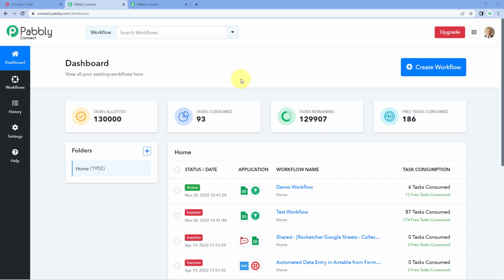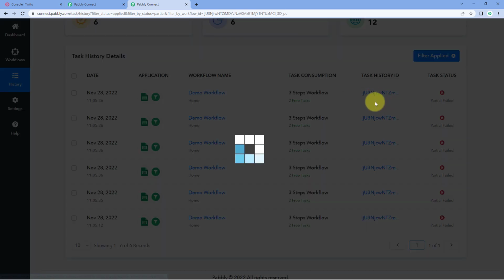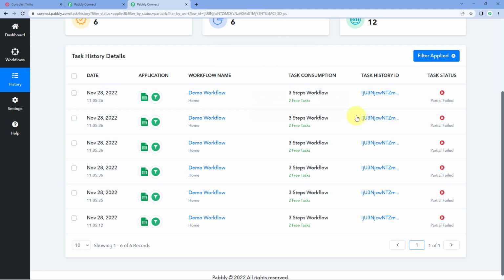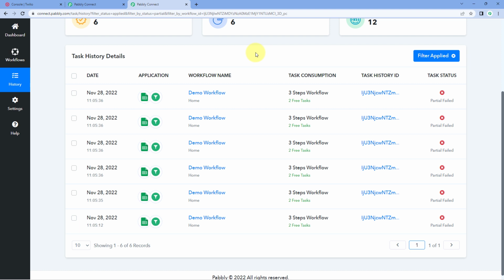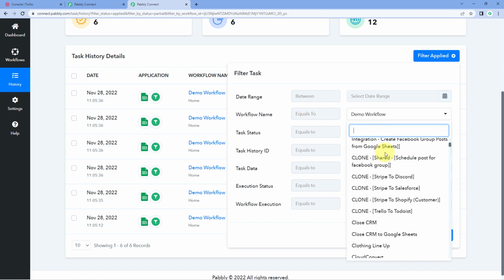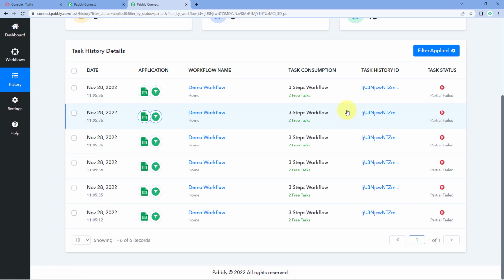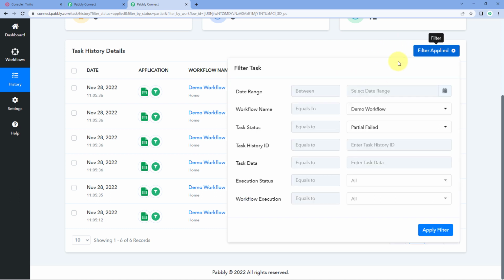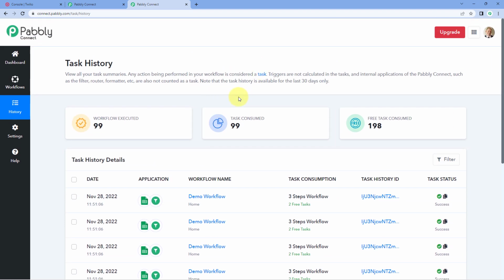How to Re-execute Failed Task Execution in Bulk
If you have a task that has failed to execute properly, you may want to try executing it again in bulk. This can be done by using the "Bulk Execution" feature in Pabbly Connect. So check out the video & learn how to re-execute failed task execution in bulk inside Pabbly Connect.